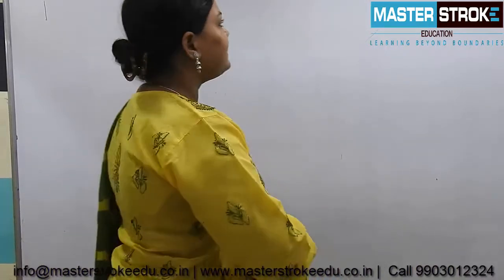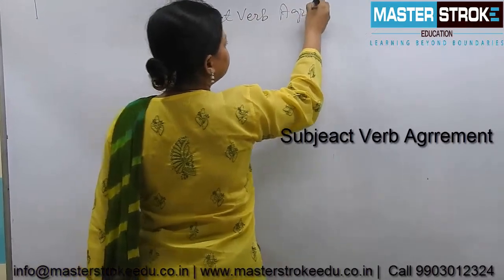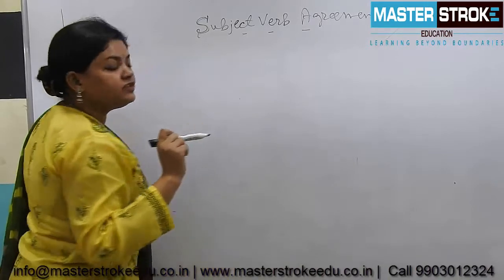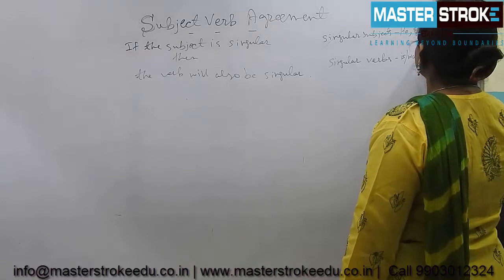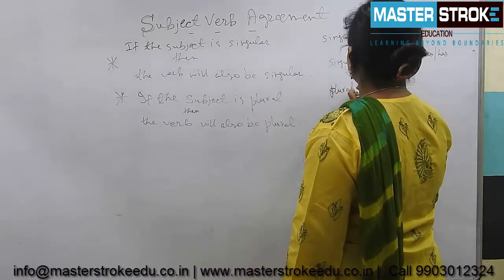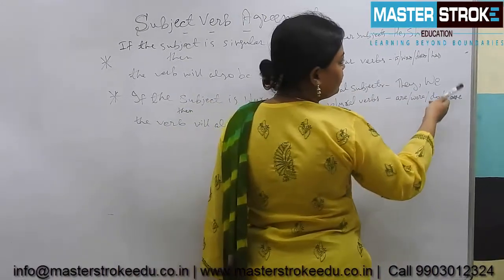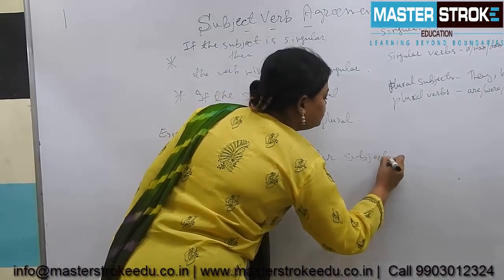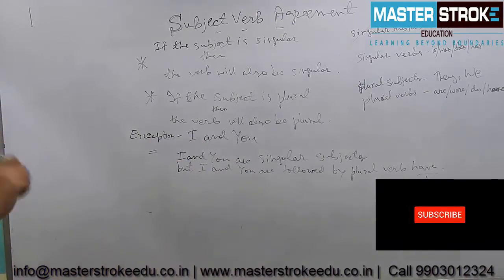English competitive exams | English basic grammar| English Coaching Class | SSC, IBPS PO, WBCS Exam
This video contain some English Basic Grammar for Competition.
Education, a premium coaching Institute dedicated to work for the benefit of the students, by providing quality education and correct guidance to help the students realize their full potential and fulfill their dreams.
In this video we discussed some basics of English grammar for competitive exams.

Application of Englishgrammar

Subject verb arrangements - Singular subject, singular verb, and plural verbs etc with complete elaboration of the above topics, so that you don’t make a small silly mistake, plus discussion on some important topics with examples so that you don't miss out on them.

Do follow our final installment video on English grammar by clicking on below link

English for all competitive exams. English introduction. English for govt exam. English for govt job. ssc gd English. English for competitive exam. English notes. English notes for govt exams. online english class. English coaching. English coaching class. English for ssc. English for ibps po. English for banking exam English for all competitive exams. English grammar lessons for beginners. English grammar lessons,government exam preparation. wbcs English preparation. grammarly

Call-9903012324